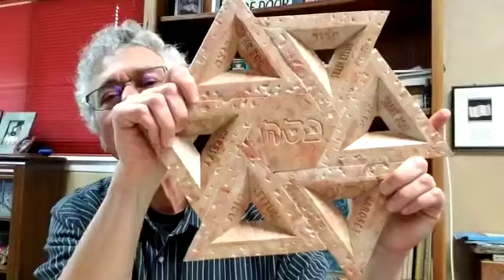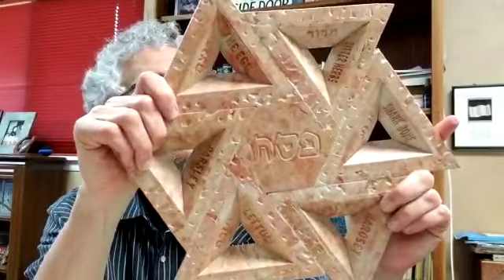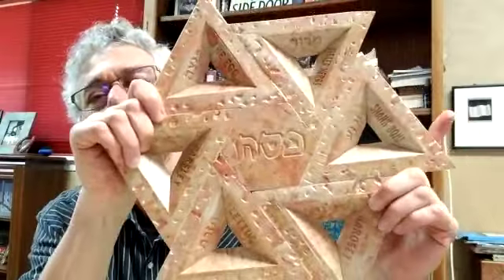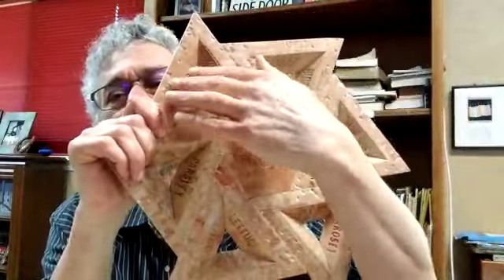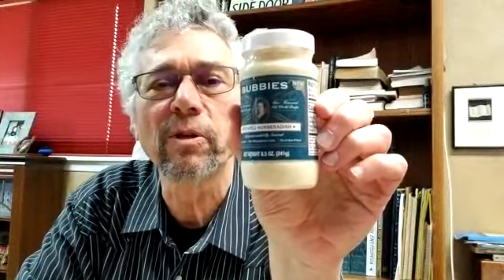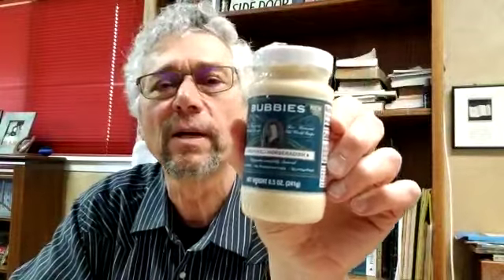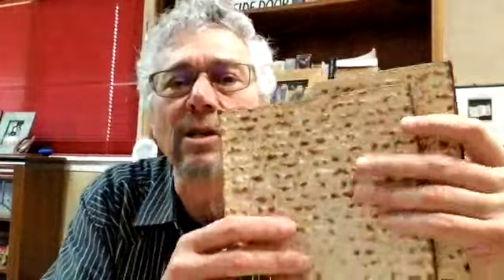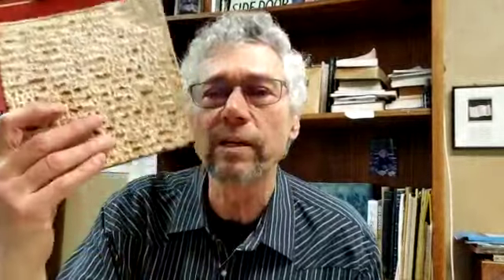Pesach 2020 | Rabbi Marty Waldman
Rabbi Marty talks about the celebration of Pesach and G-D's great deliverance of the people of Israel out of slavery and into freedom and how that is fulfilled in Yeshua.